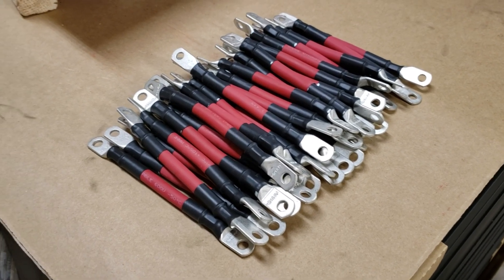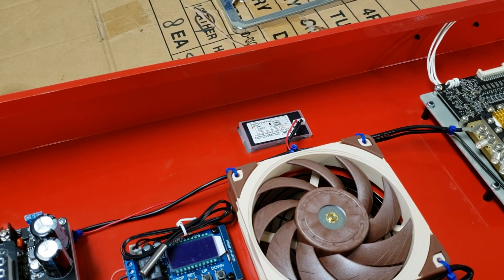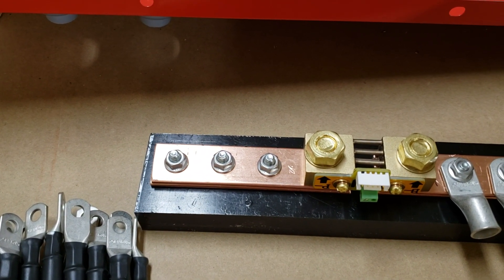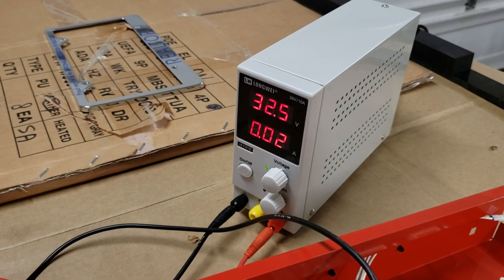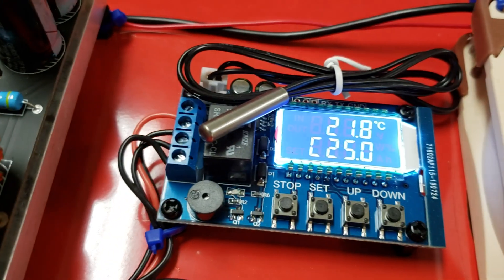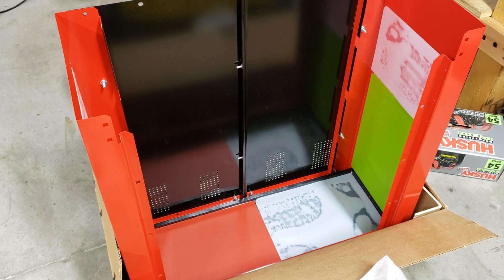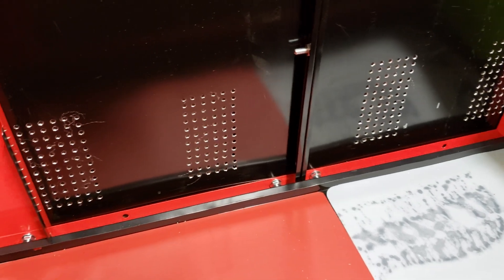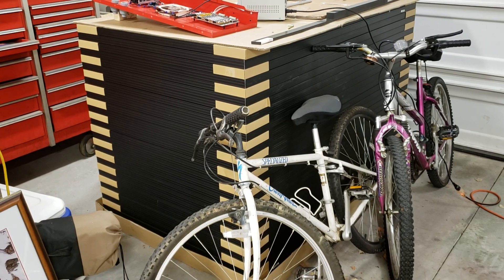Power Wall 2.0 Enclosure & Distribution Box